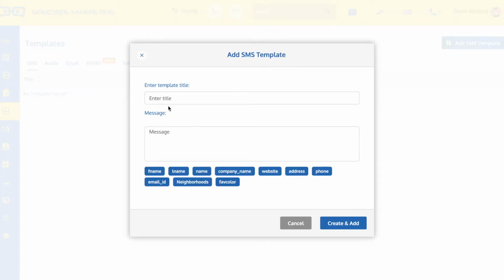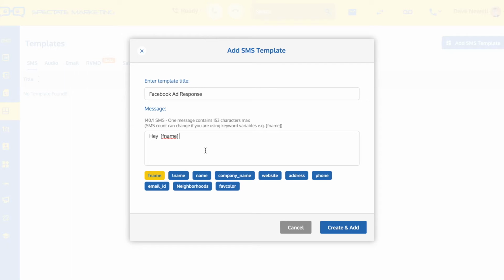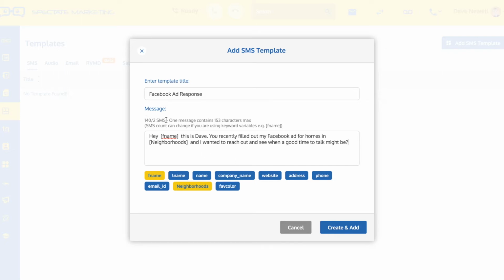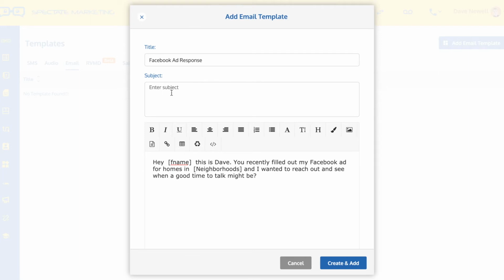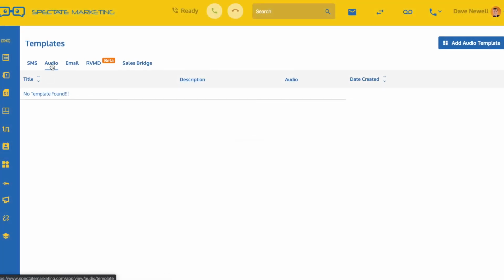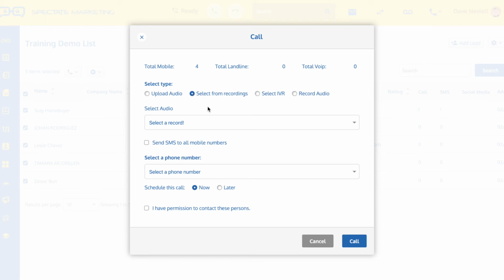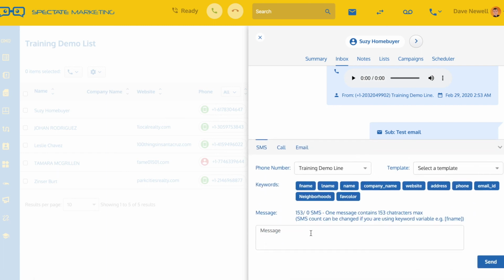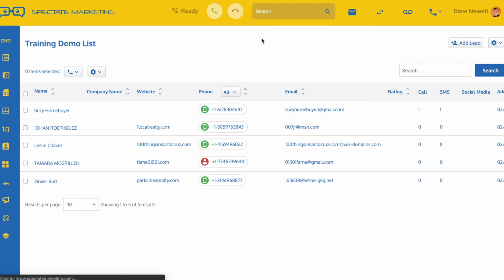2.3 Create Message Templates